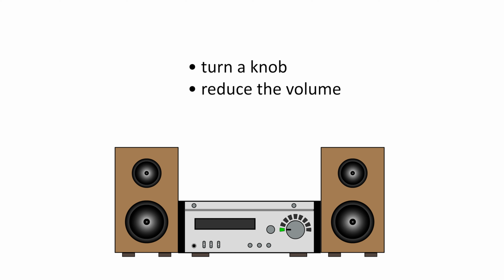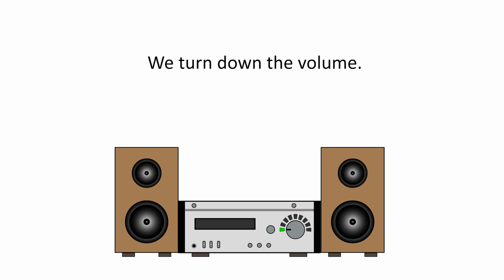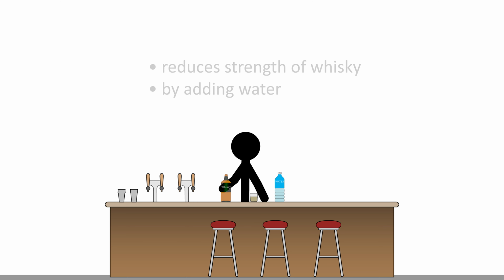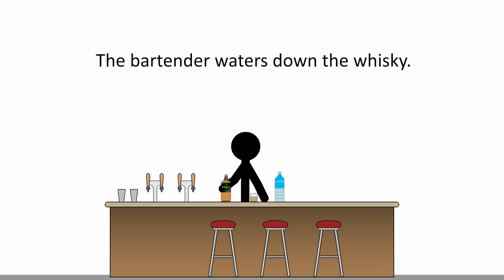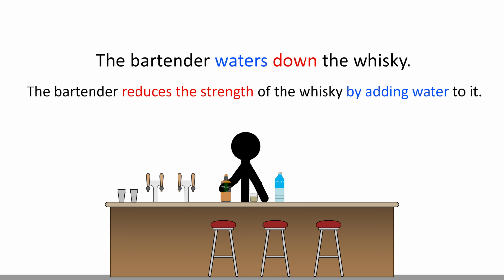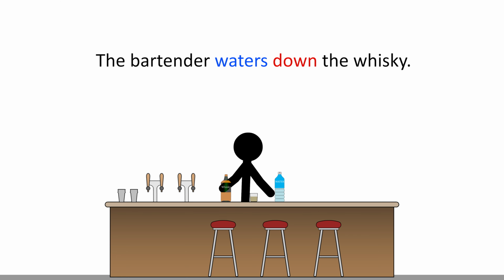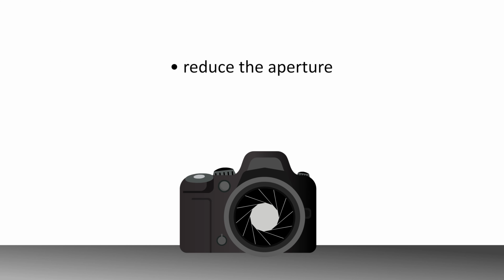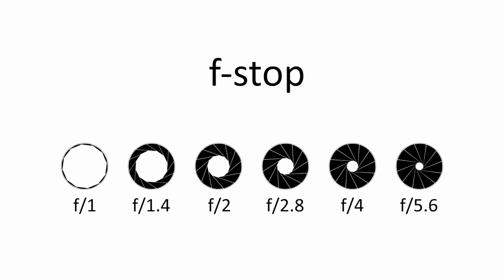Phrasal verb prepositions: DOWN part 02: DOWN means REDUCE / DECREASE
In this video, I explain why the preposition “down” can mean “reduce" and give some examples of phrasal verbs that use it in this sense.